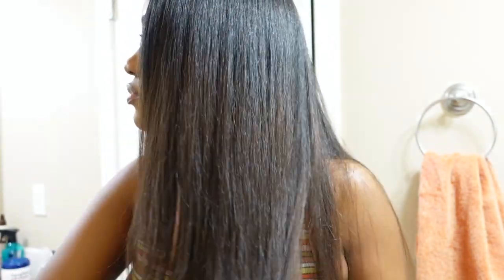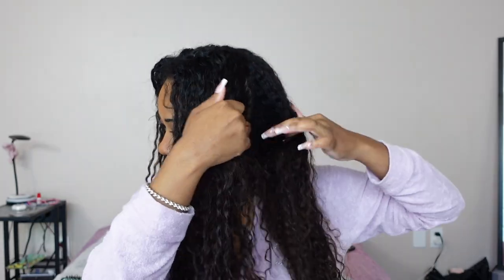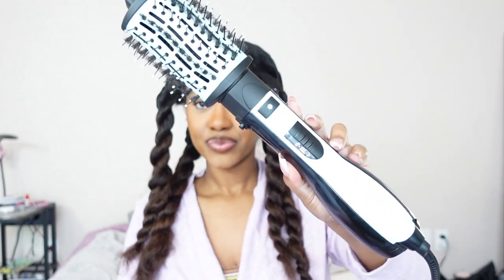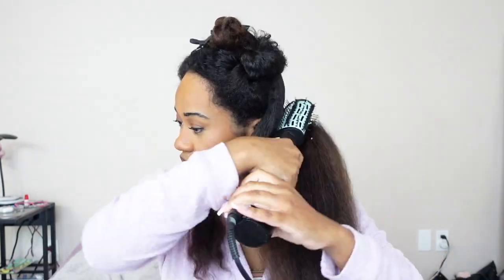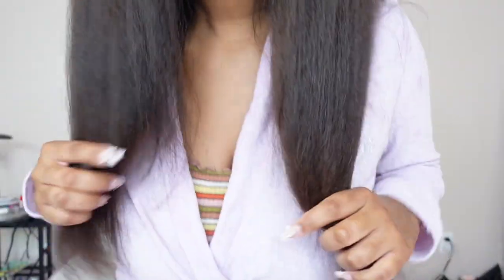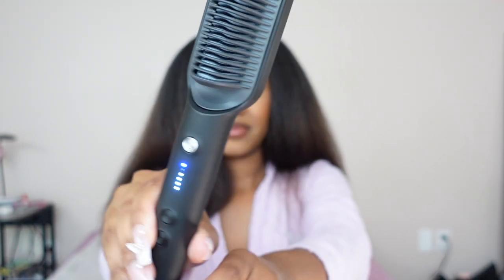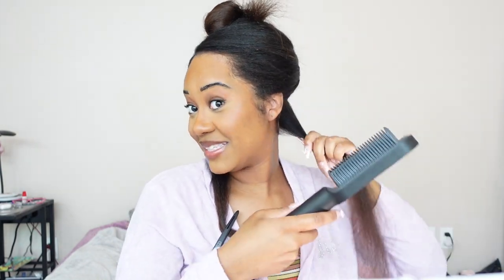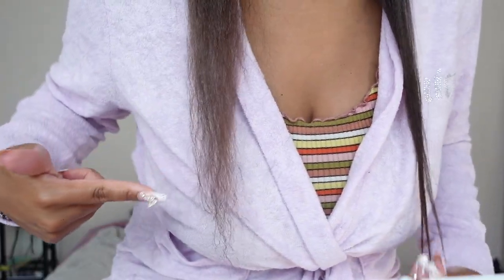Silk Press At Home | Sleek Results Without A Flat iron! Trying something new!!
Valid Until: 30 June 2023

⚡️FAQ:⚡️
📍Age- 25
📍I'm black and I'm not mixed with anything
📍 This is my real hair ( Hate I have to say that lol )
📍Camera - Sony Zv-1

                  xoxo